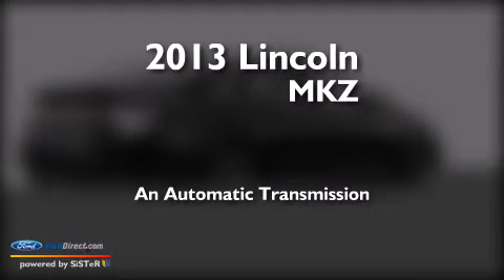2013 LINCOLN MKZ Novi MI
We have been honored to serve the Novi MI area , we promise that your experience at our dealership will exceed your expectations ! Year : 2013 Make : LINCOLN Model : MKZ Engine : 3.7L V6 24V MPFI DOHC Trans . : 6-SPEED AUTOMATIC Exterior : TUXEDO BLACK Stock : M1549 Varsity Lincoln 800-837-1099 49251 Grand River Novi , MI 48376